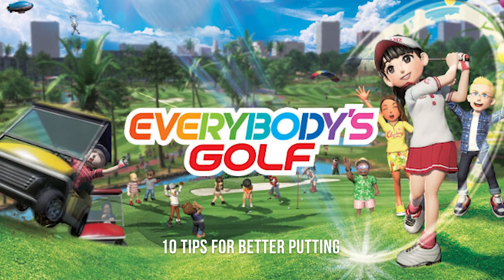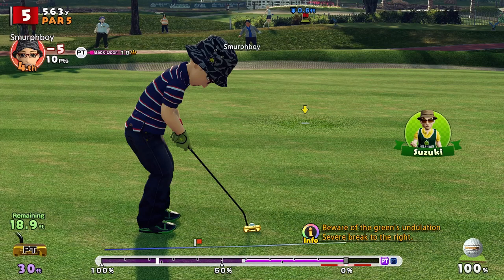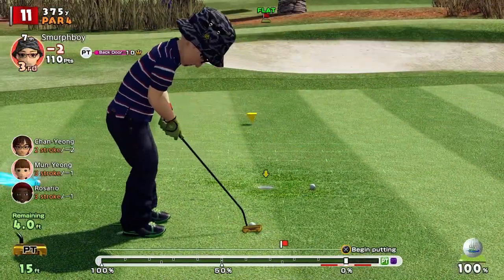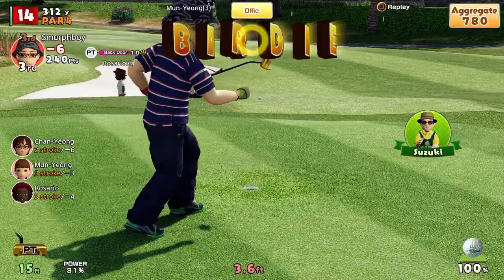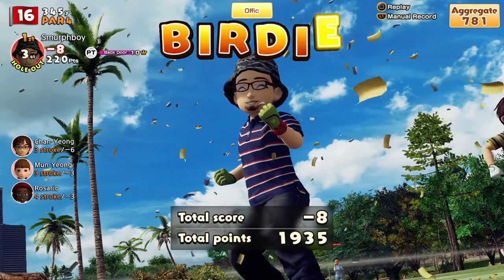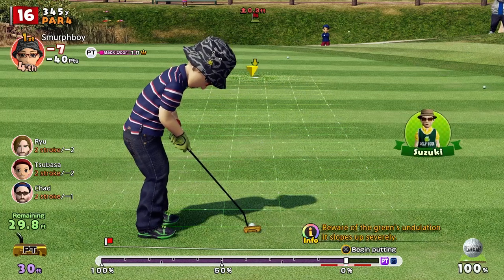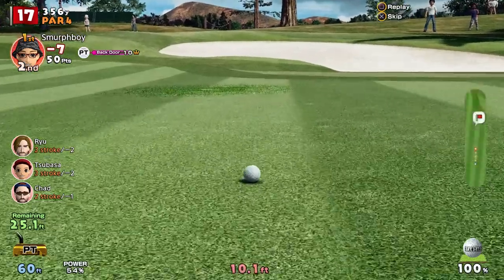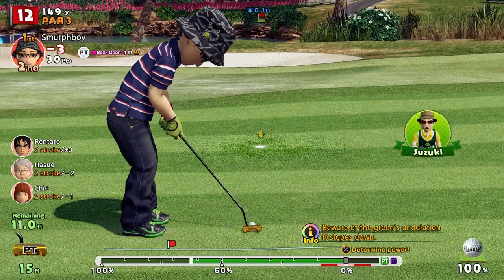Top 10 Tips for better putting in Everybody's Golf (2017) PS4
Everybody's Golf is all about putting. 10 Top Tips for better putting.